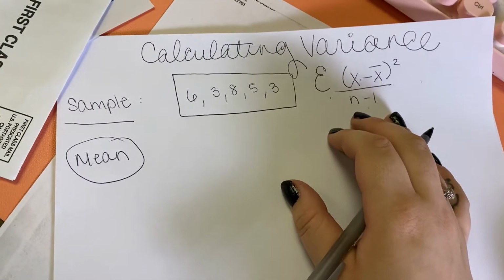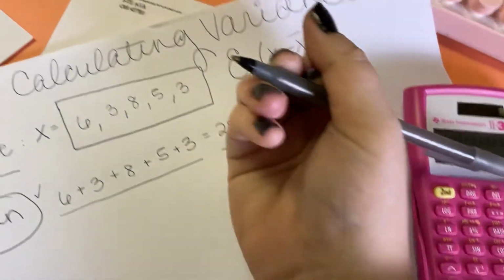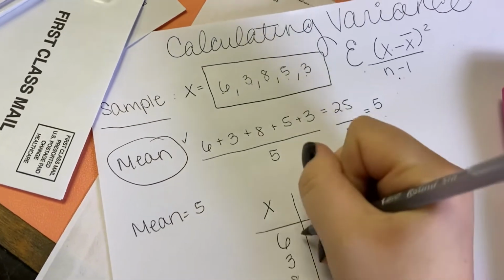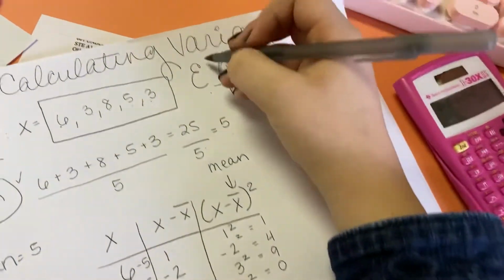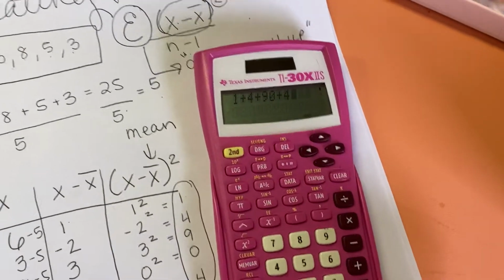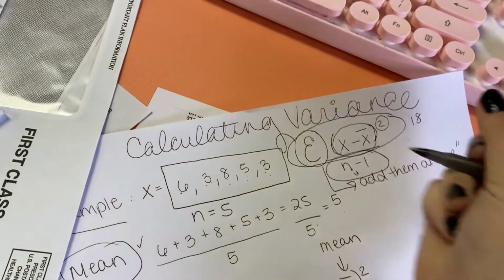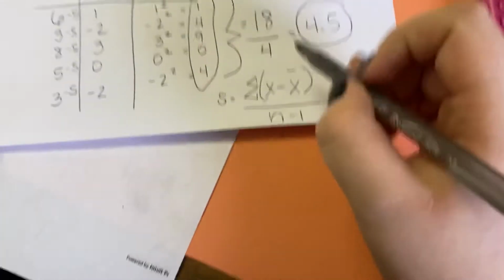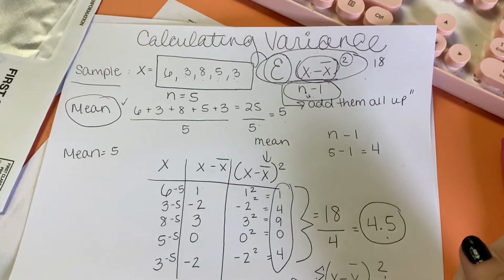Calculating Variance in Stats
Here’s a brief video on how to calculate variance in statistics.